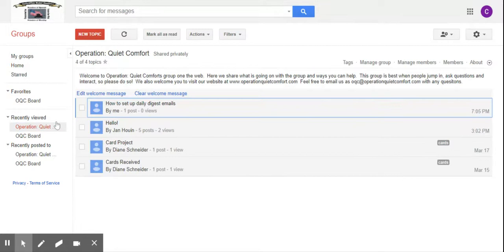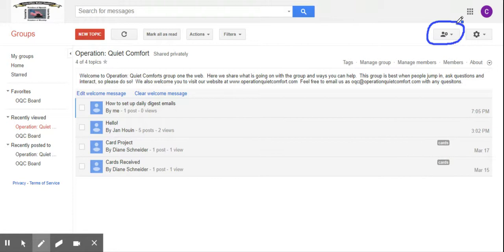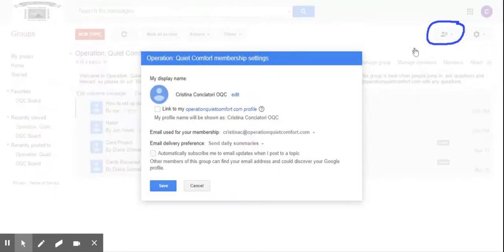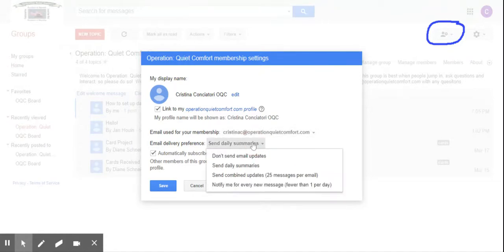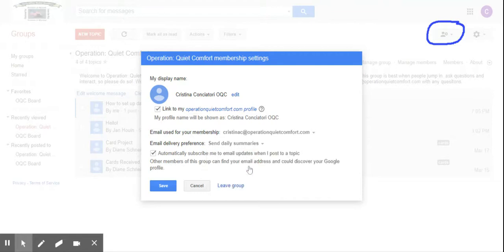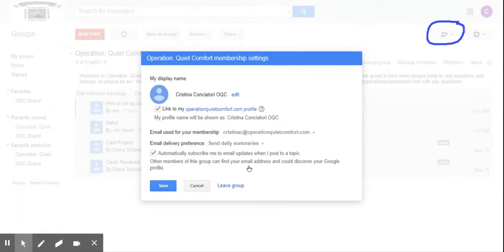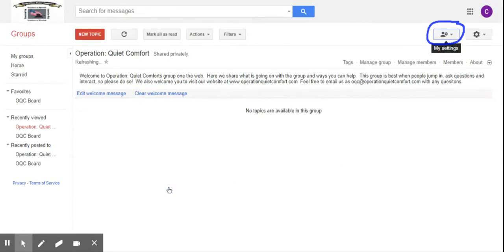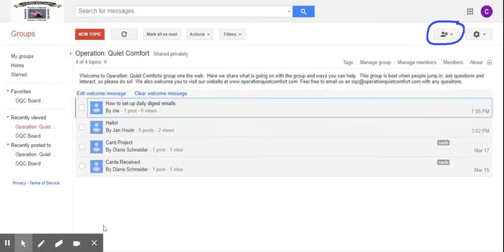How to Change your Email Preferences in or Unsubscribe from Google Groups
This quick walk through will show you how to change your email preferences in Google groups or unsubscribe int eh group.  You will have the option to change from individual emails to daily digest summaries.
check out my favorite sticker shop - Oh Hello Co. (you'll get $10 off your first purchase!)

Looking to have awesome nails like me?  You can get them @ stinabella.jamberry.com Want to try before you buy?  Request a free sample

If you discovered an item through my video that you like, please support me and my efforts to bring you quality content by using these links. They do not cost you anything additional and they help support me!